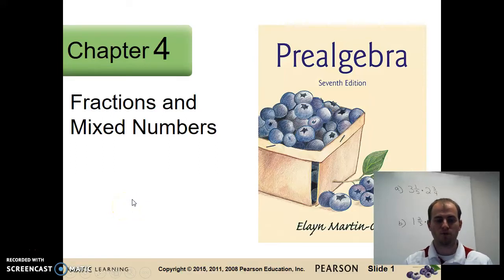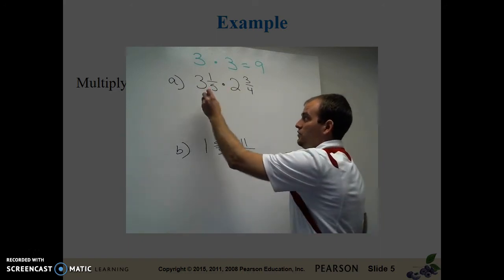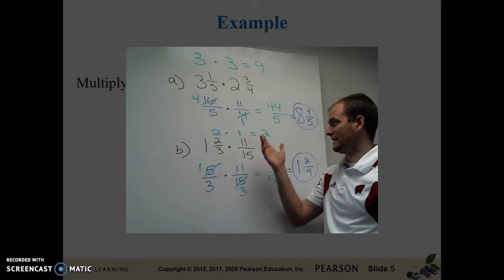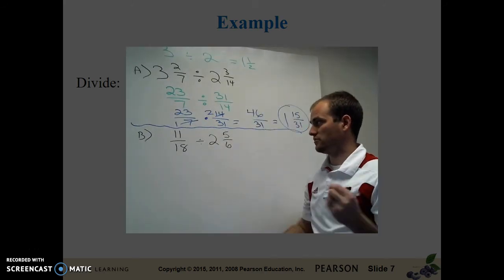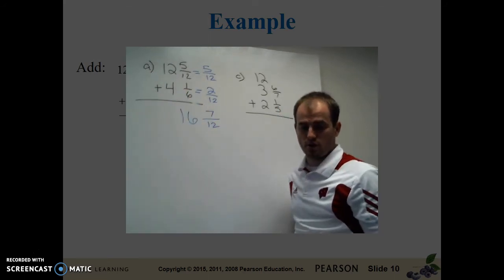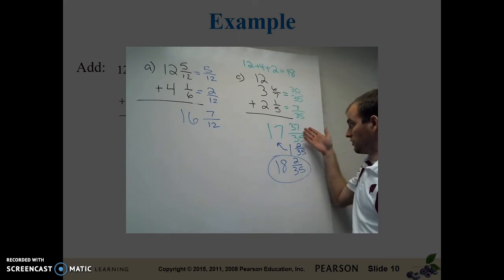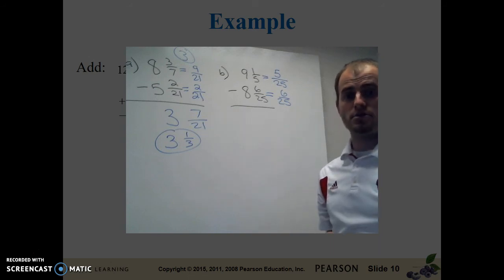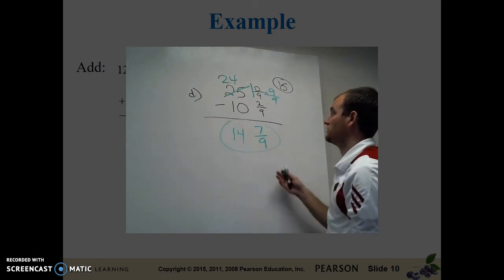Sec 4.7 Operations on Mixed Numbers